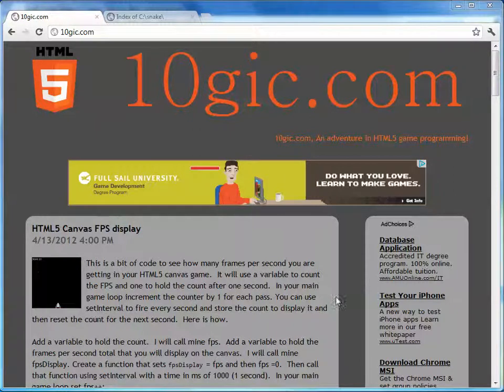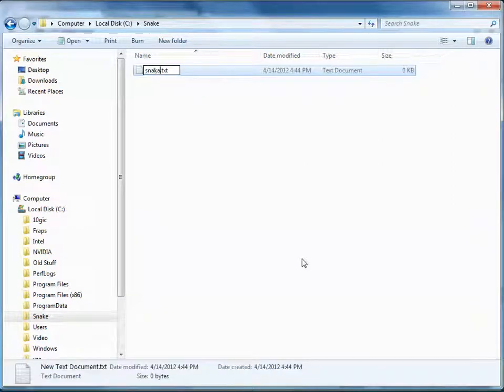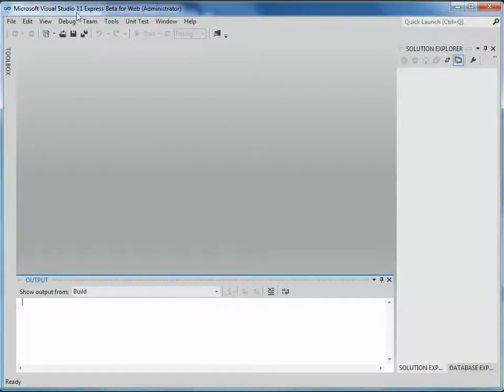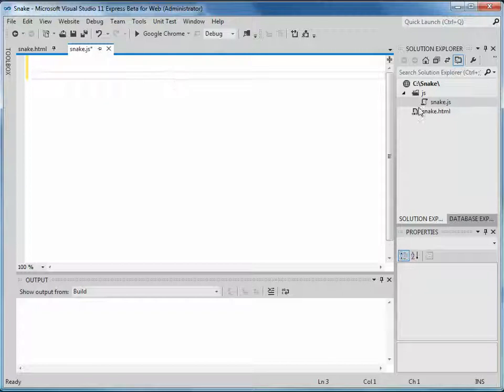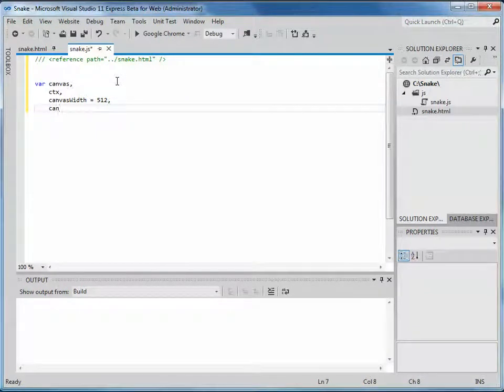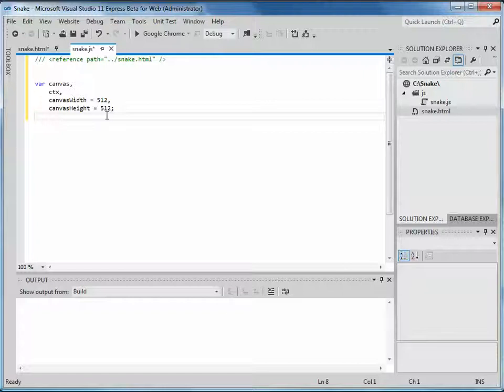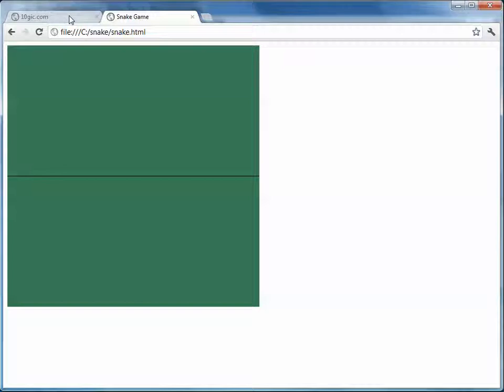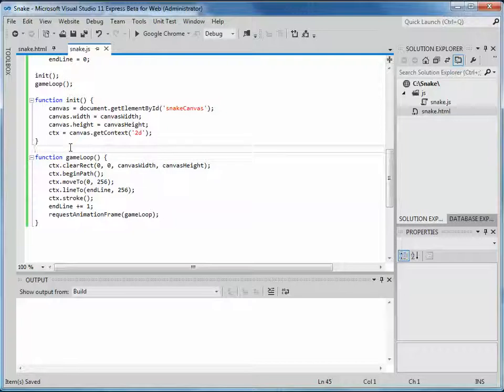HTML5 Game Video Tutorial Using Canvas #1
10gic.com ~ This first video will show you how to set things up, the HTML5 code and JavaScript that you will need, and how to get the game loop running.